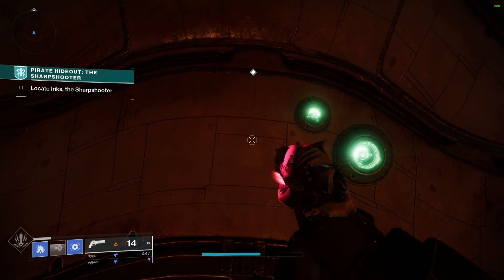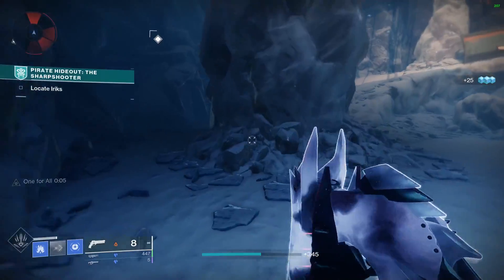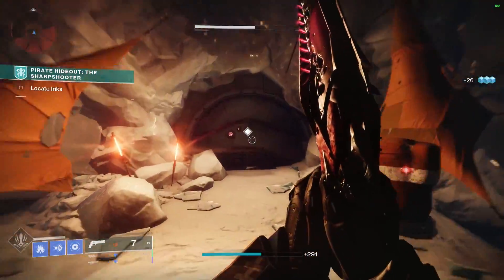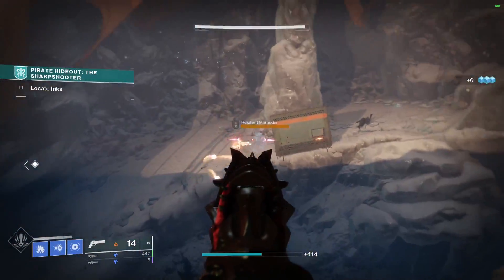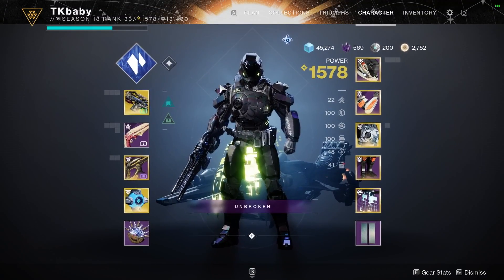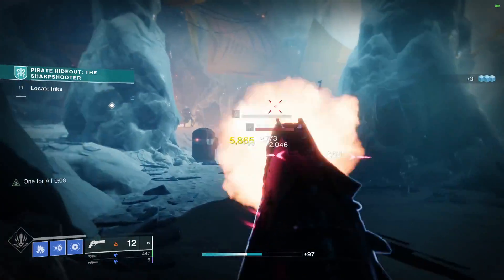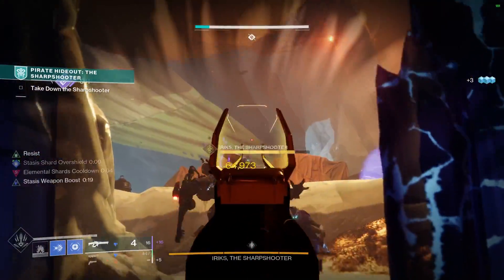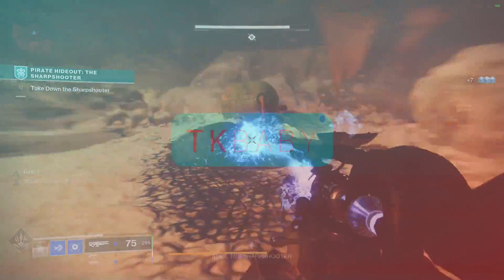Everyone's obsessed with incandescent, try this instead! | D2 King's Fall weapons.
ok incandescent is pretty awesome, but if you're tired of using solar 3.0 use this perk instead and you'll still melt adds.